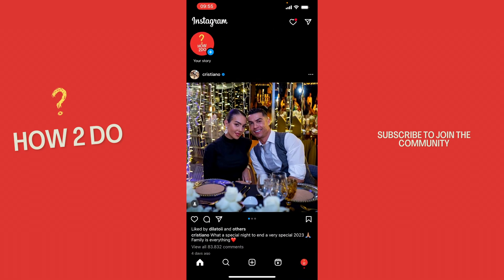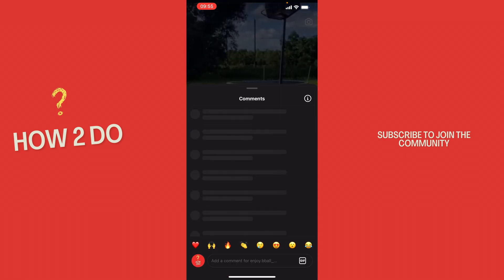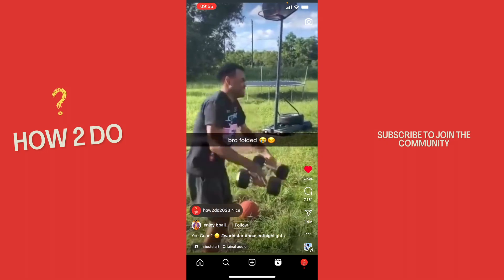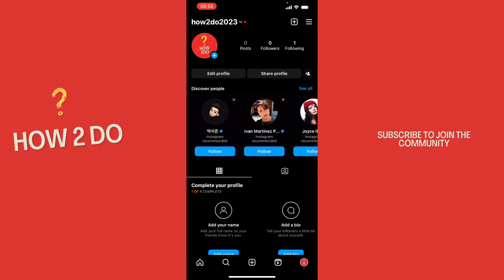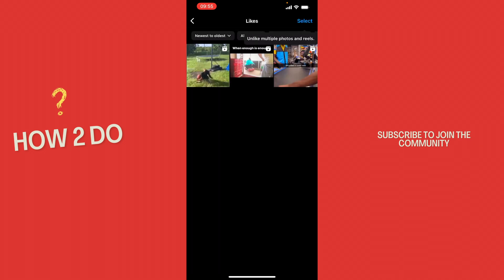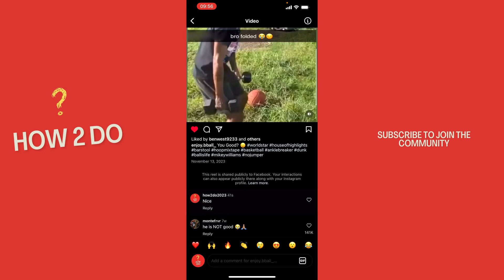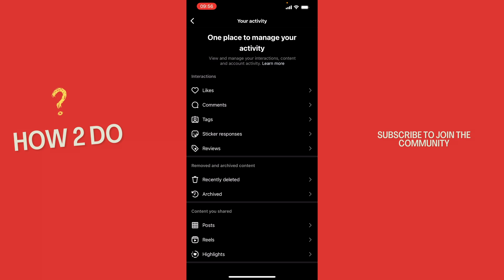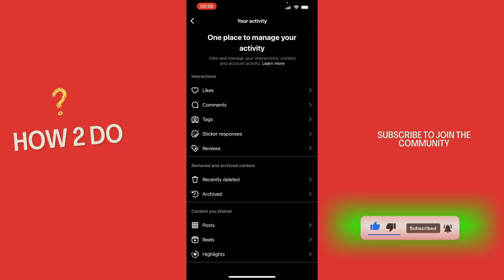How to See Recently Watched Instagram Reels (in 2024)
Hey guys,
in this tutorial i will show you how to See Recently Watched Instagram Reels (in 2024).